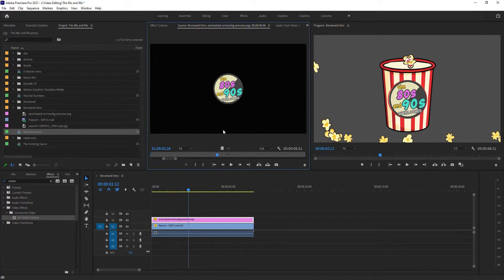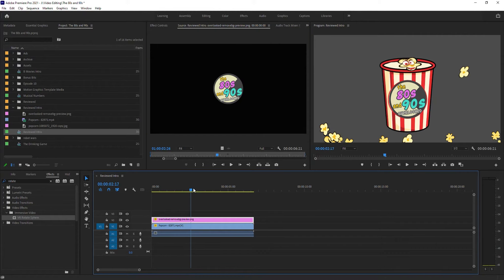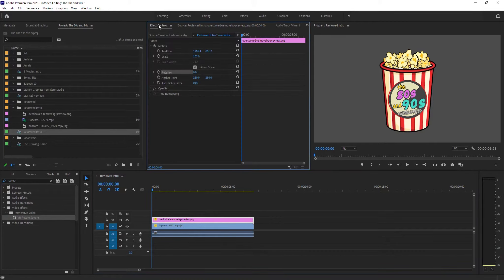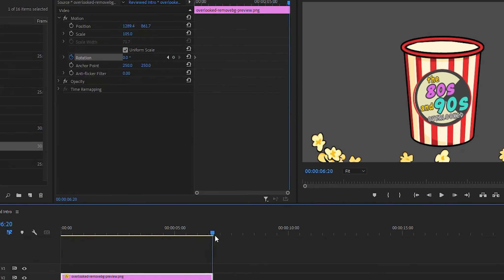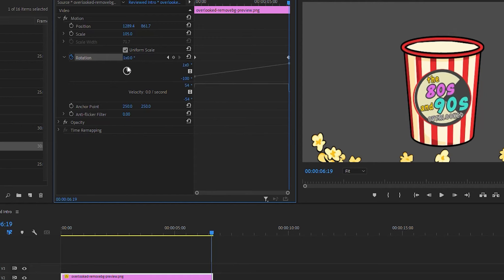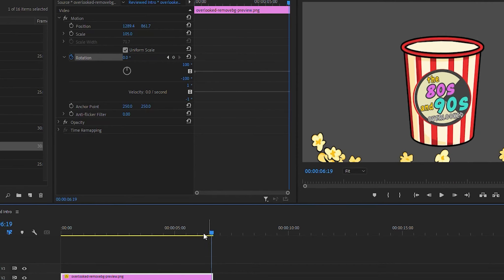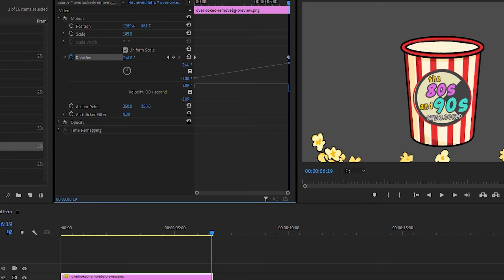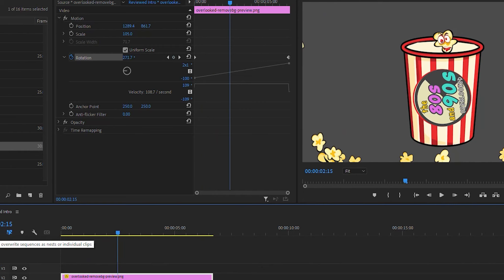How to Rotate an Image Animation in Premiere Pro CC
This tutorial will quickly show you how to rotate an image in Adobe Premiere Pro CC